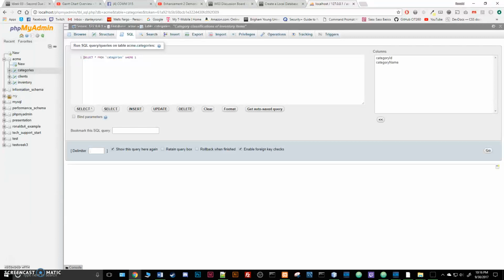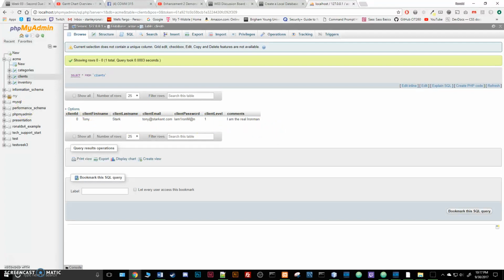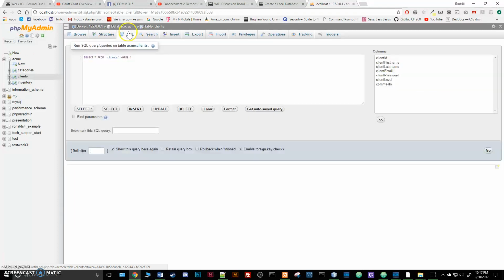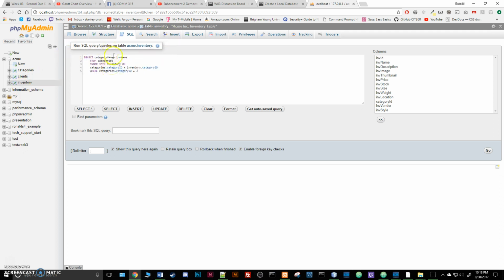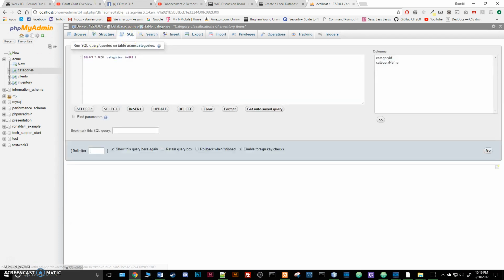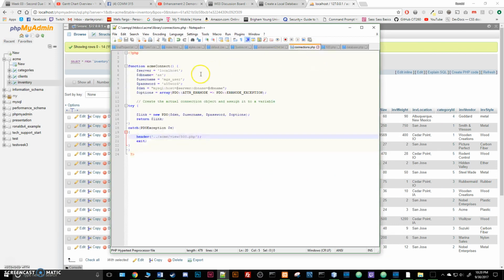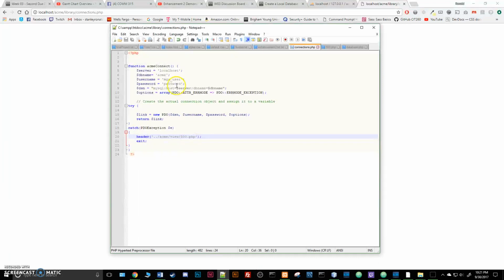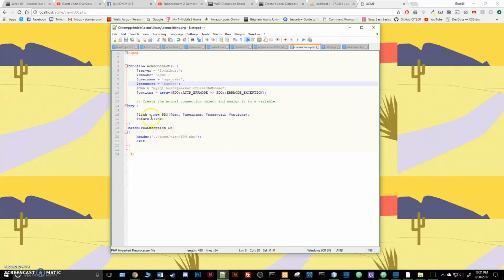Enhancement 2 Video Tutorial